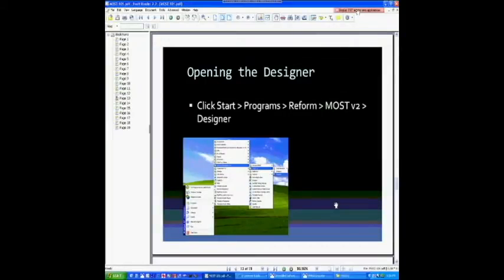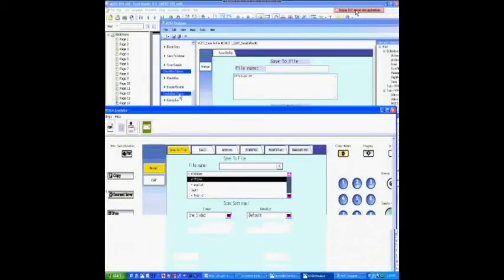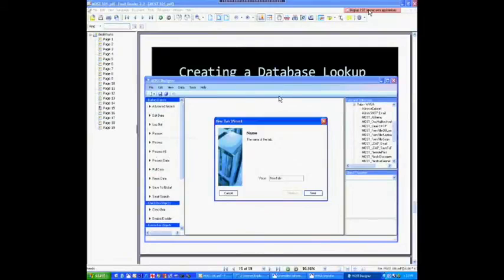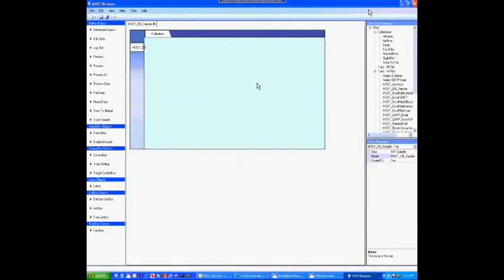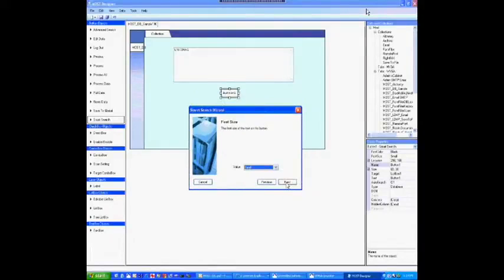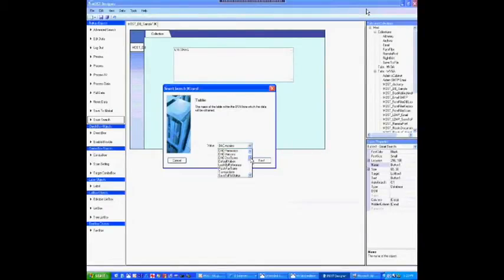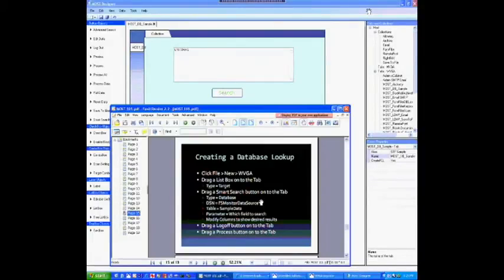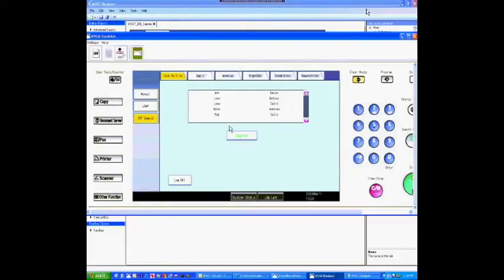MOST - Designer 5 of 7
This video demonstrates how to create and modify MFP screens using the MOST Designer WYSIWYG program.